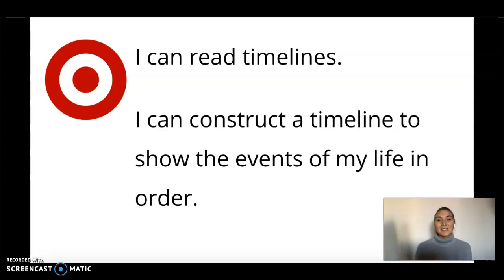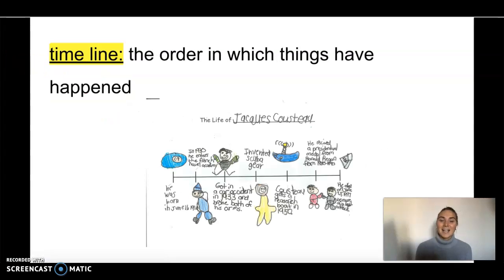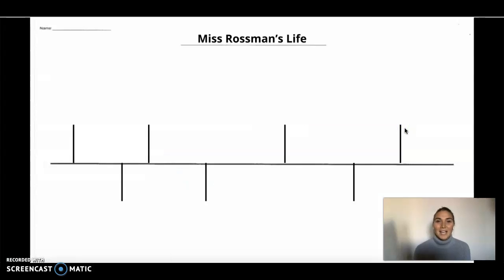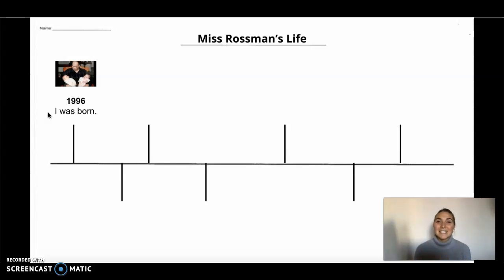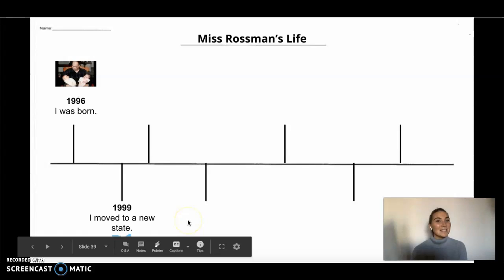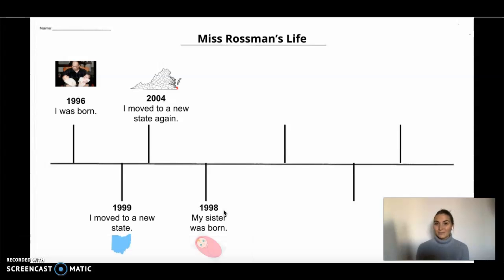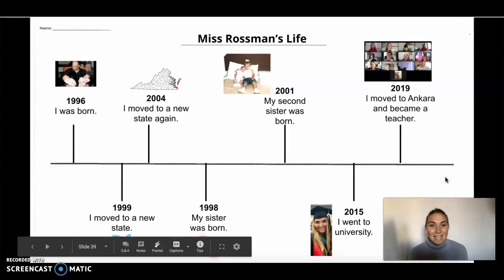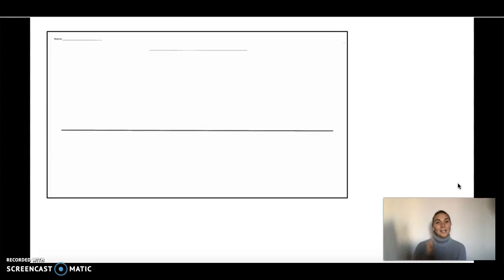Social Studies- Tuesday, December 1